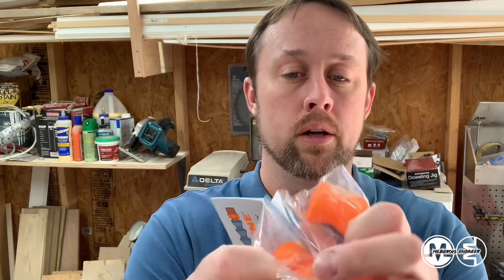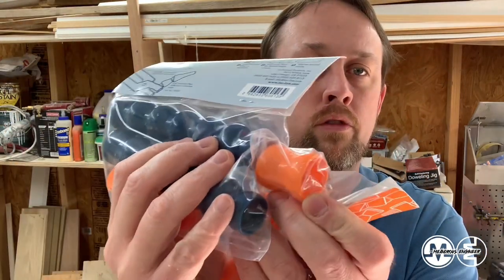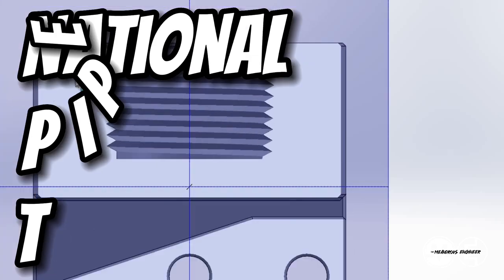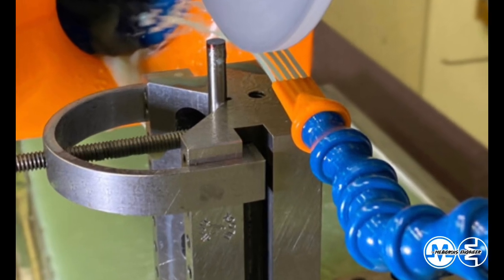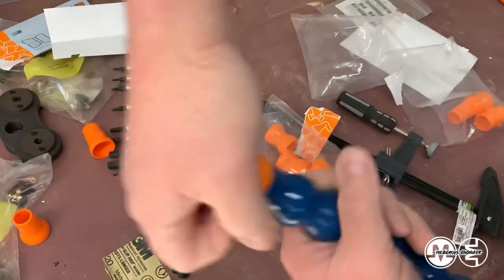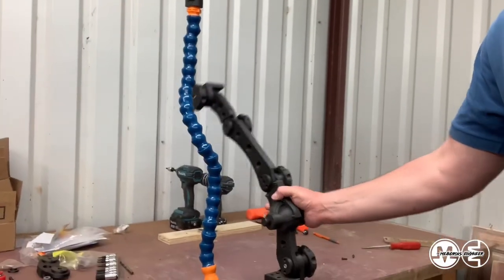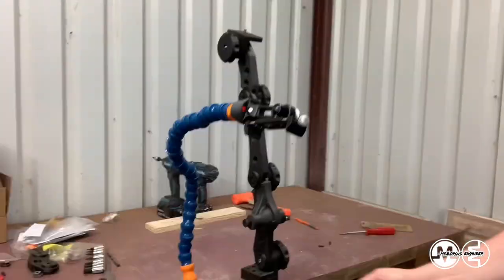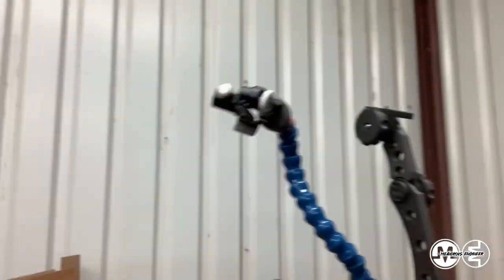Ripping Off Adam Savage || Loc-Line Phone Stand - Camera Rig Part 3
I couldn't leave it alone.  I wound up making a version like Adam Savage's camera rig over @tested .  Mine has a few tweaks that might be of interest to people and actually makes things easier for assembly in my opinion.  I really do think people who work in a shop might find this useful.  If you are someone who either needs to film, take pictures, or even just mount your phone somewhere for easy use, this could be beneficial to you.  You wouldn't need a milling machine or elaborate tools.  All that is needed for this assembly is a 3D printer and the hardware.

I've had some people ask for the STL's for the models, so here you go: